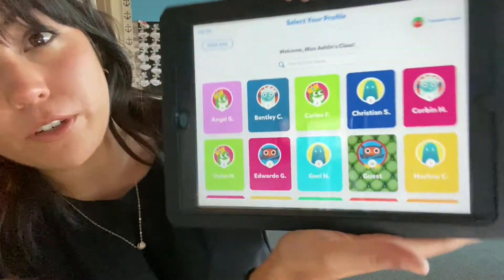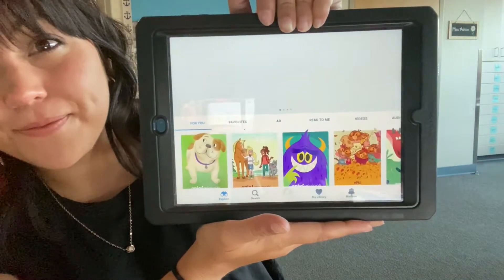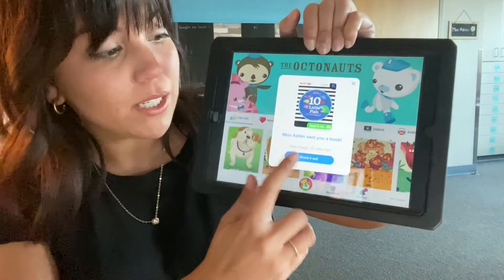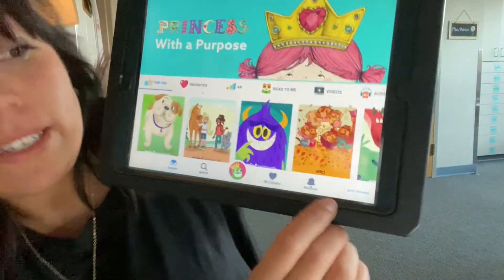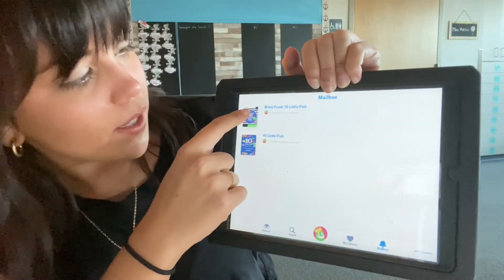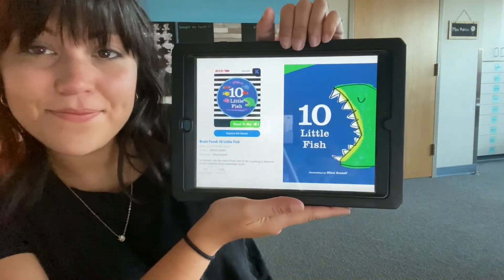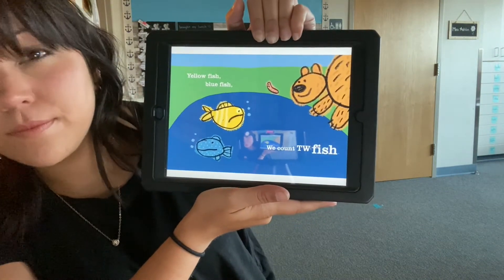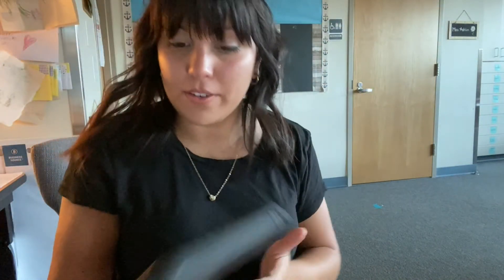How to Check Your Epic! Mailbox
Next, read the story Ten Little Fish that your teacher sent to your mailbox.
Then, record your voice or a video of you and a friend or grown up counting to 10.